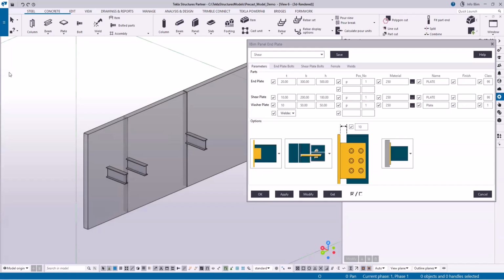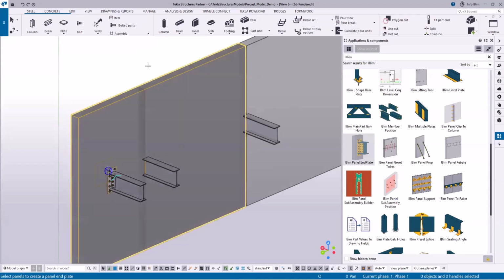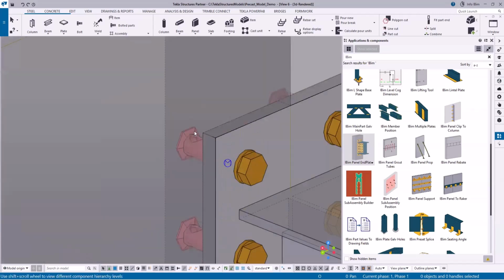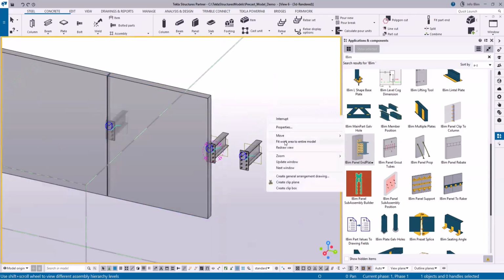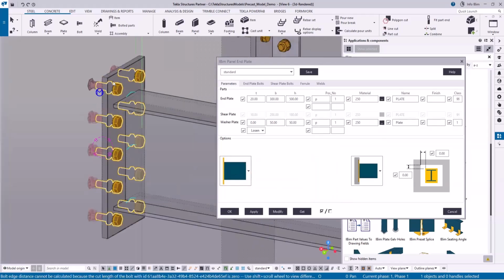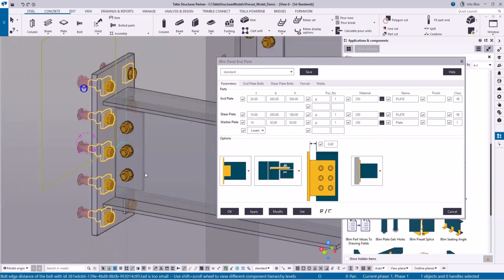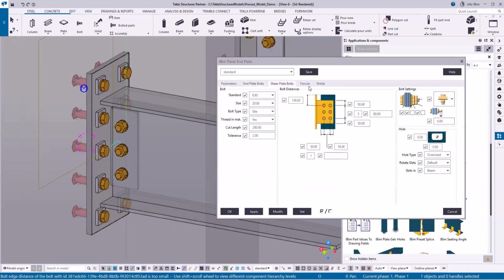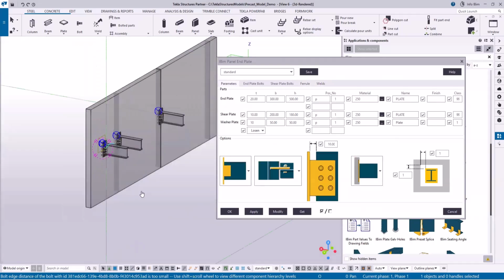Tekla Open API : Panel End Plate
We have just developed a new application specifically for precast projects where steel beams connect to single or double panels.

Why did we build this?
 On a recent precast job, our client needed a large number of T-shape connections between steel beams and panels. Doing it manually was time-consuming and error-prone—so we automated it.

What does the tool do?
1. Lets you choose between an End Plate or a T-shape plate connection
2. Option to place the plate flush or face-mounted to the panel
3. Automatically adds ferrules on the panel, aligned with bolts
4. Assigns ferrules as sub-assemblies with correct positioning (near/far side)
5. Allows you to flip the T-plate to near or far side of the beam
6. Fully customizable and consistent—no need to combine multiple components or do manual edits

It’s all built into one tool so detailers can work faster, avoid rework, and keep the model clean.